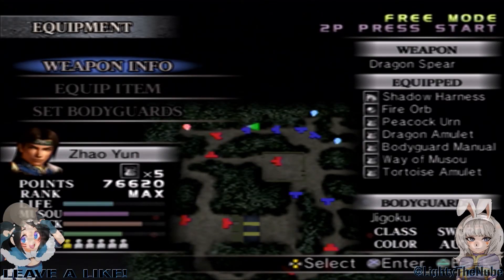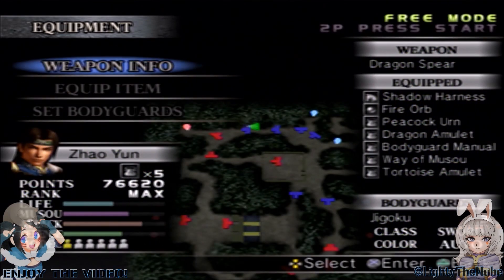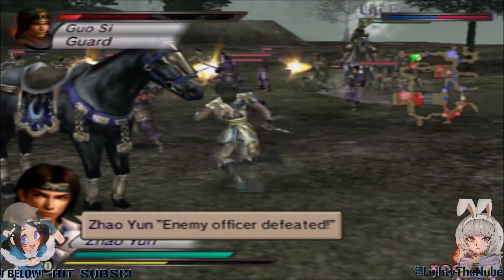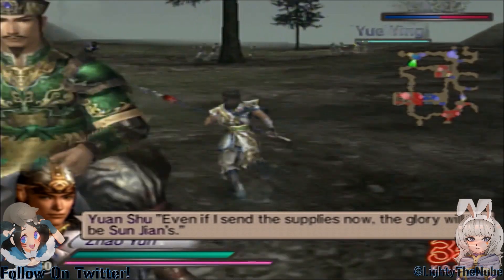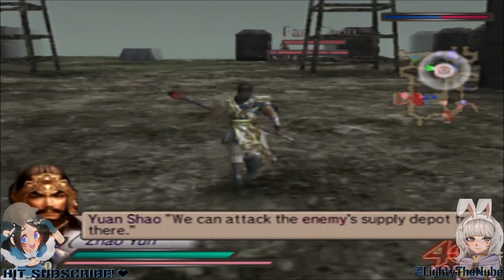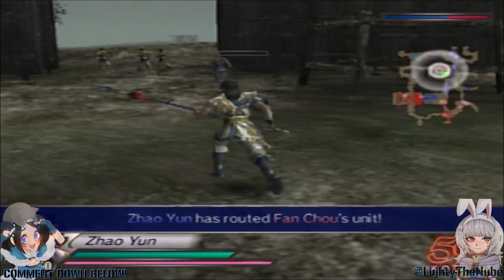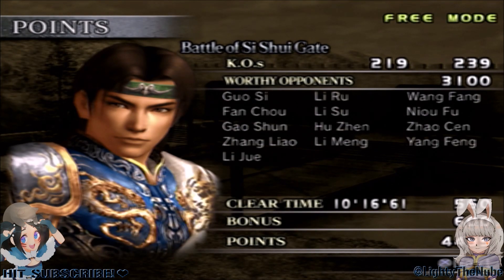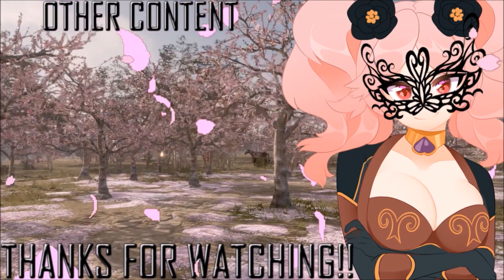Evolution Of The Warrior | Zhao Yun | Dynasty Warriors 4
Time to continue with Zhao Yun's evolution in DWs! And we're playing the BEST DW! Dynasty Warriors 4!!

Follow On These Social Media Accounts To Stay Up To Date!

I DO Actually Have A Twitch! I'll At Times Steam From There!

The Awesome Editor Who Helps When Needed!

These Amazing Artists!